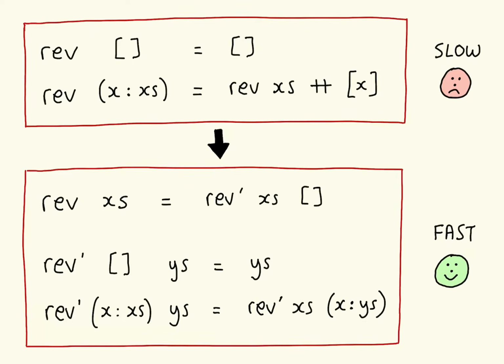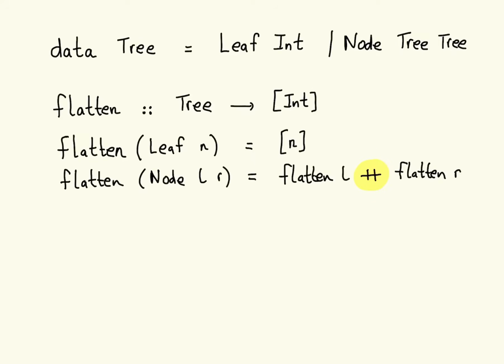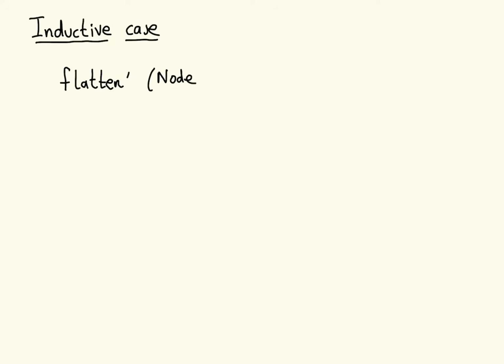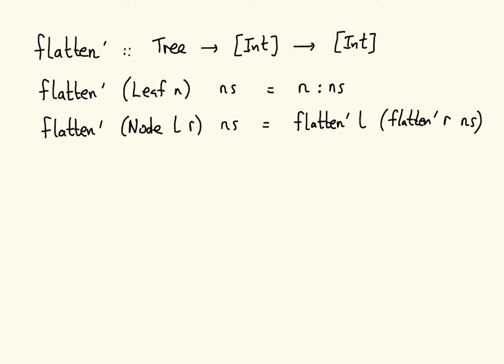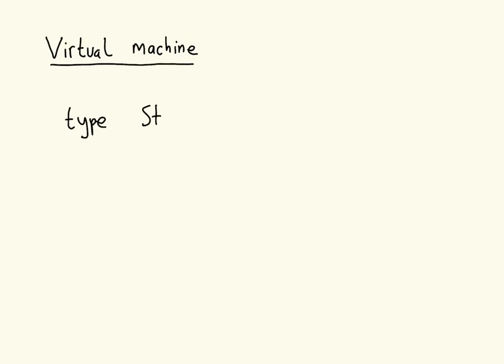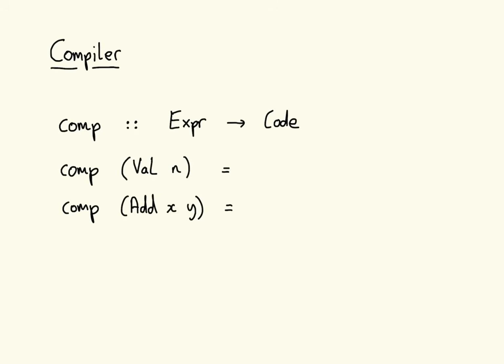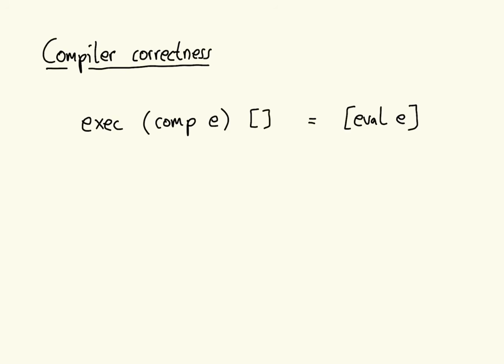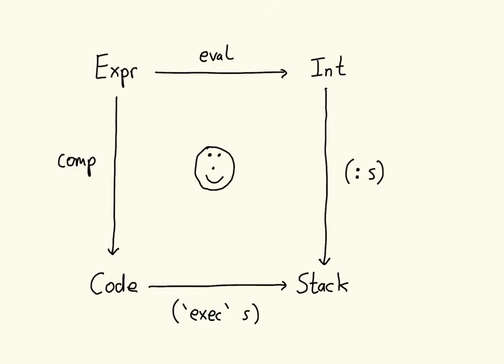AFP 14 - Making Append Vanish II: Fast Flatten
This lecture gives another example of the idea of making the append operator vanish, by considering the problem of flattening a tree.  It also introduces the final case study for the course, which focuses on specifying and verifying the correctness of a simple compiler.